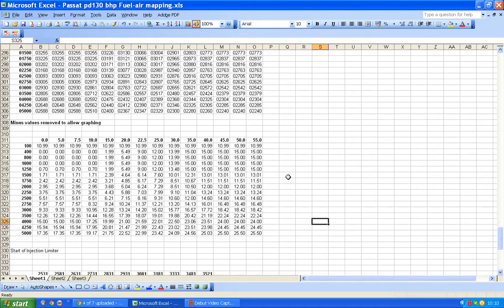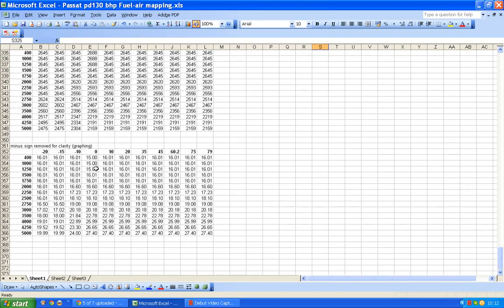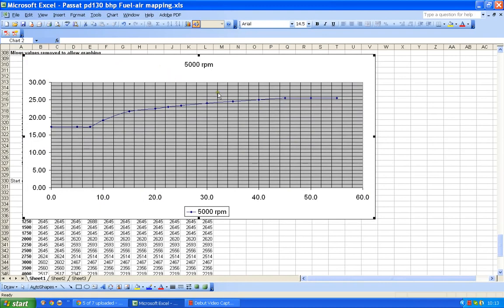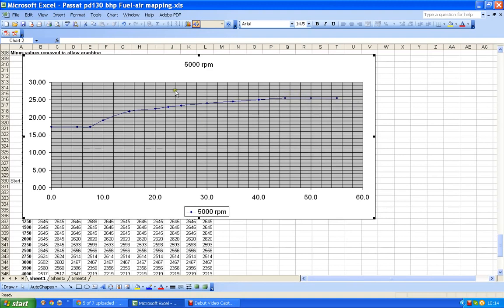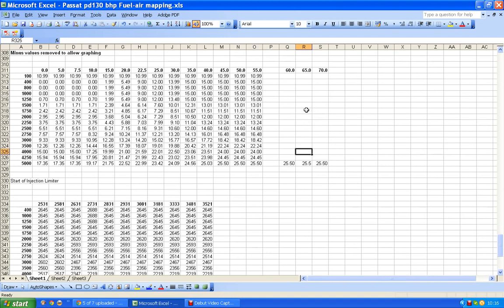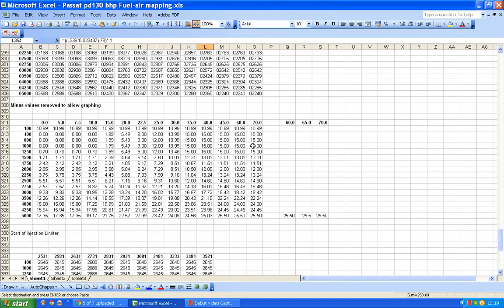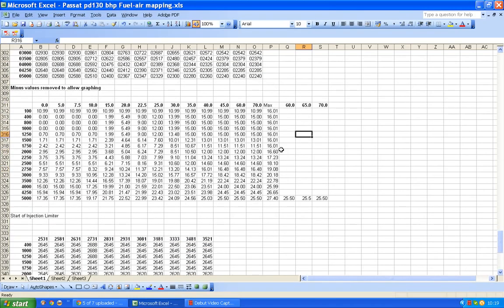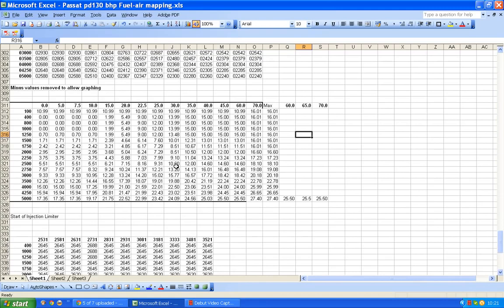Basic remapping 9 Start of Injection